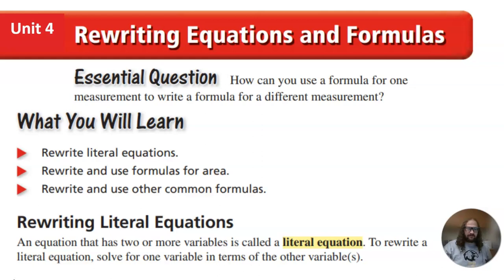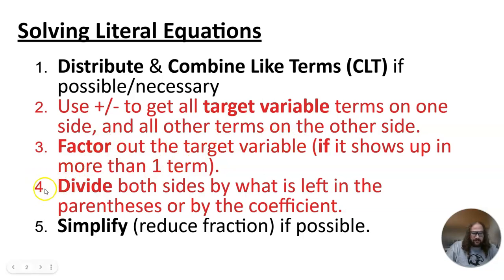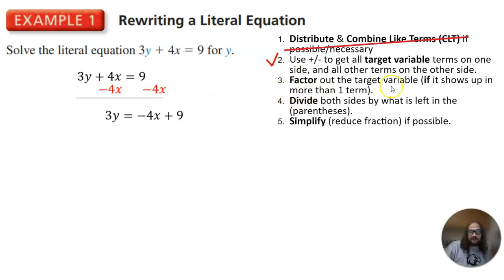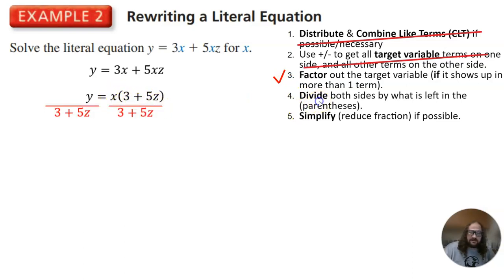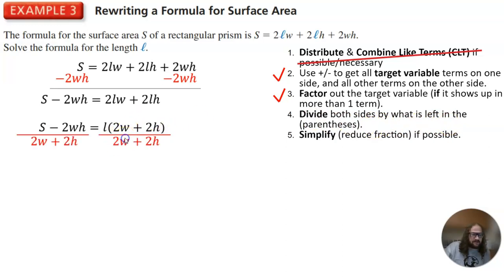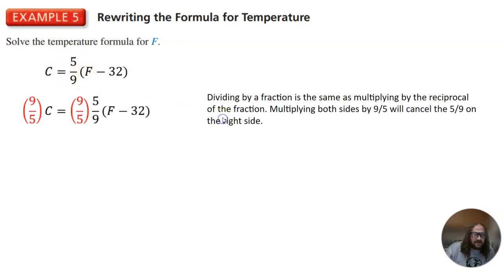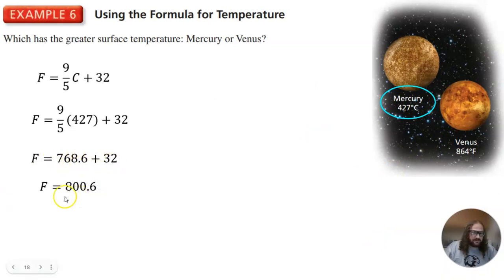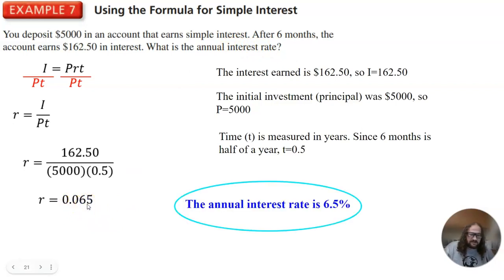M8 U4 Rewriting Equations and Formulas